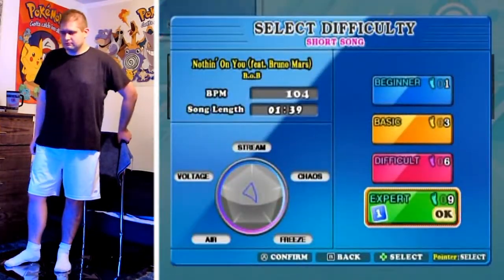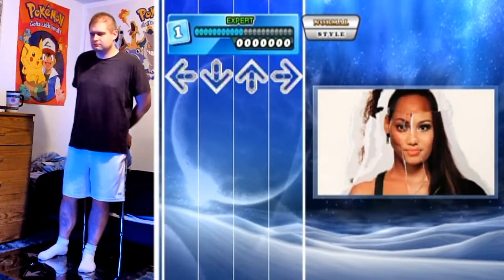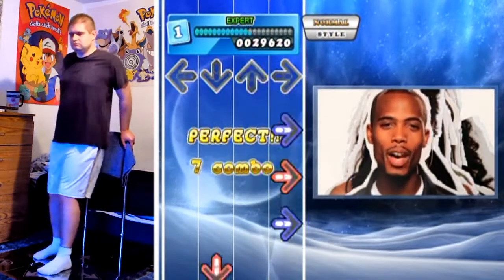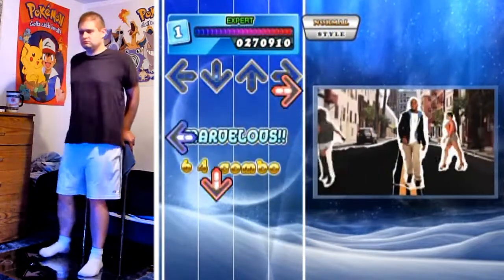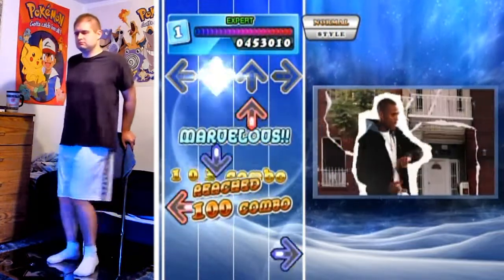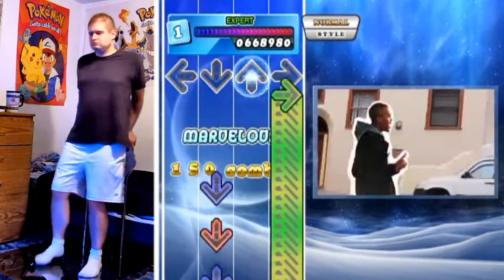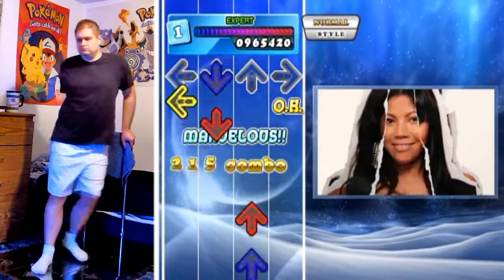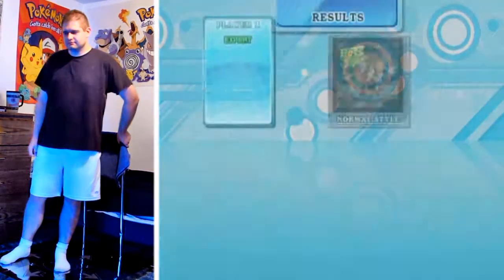DanceDanceRevolution II - Nothin' On You (feat. Bruno Mars) Short Version - Expert, AAA PFC!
You know a chart is easy when the reason you didn't get a AAA was because you zoned out while playing it! But hopefully I can give you tips to keep your focus. For instance: Like NOT losing focus so you don't have to replay it unless you want to, lol!

Edit: I had to abbreviate parts of the title to fit in the "short version" as it said it was too long, lol!